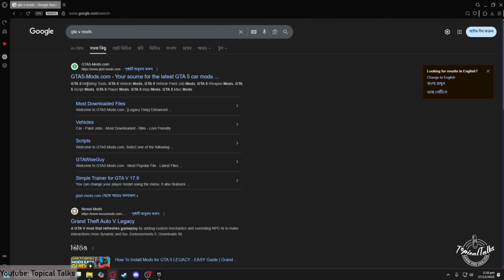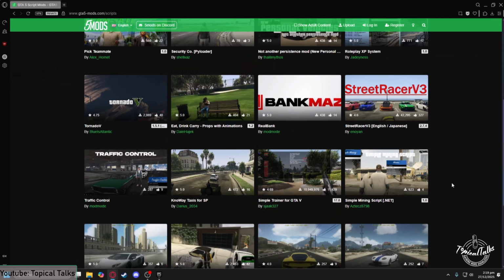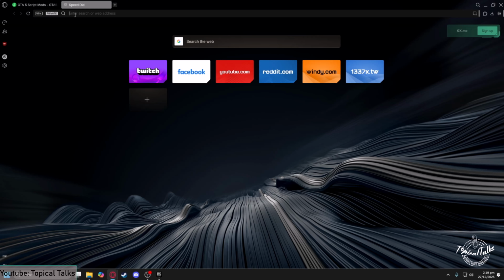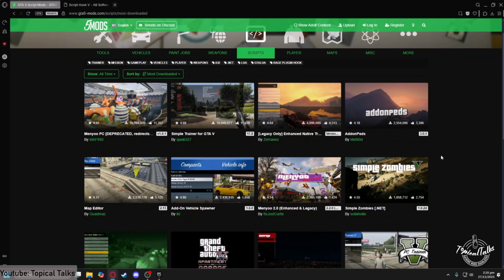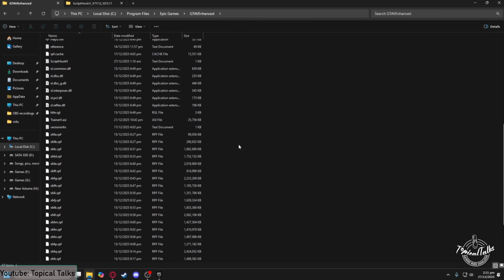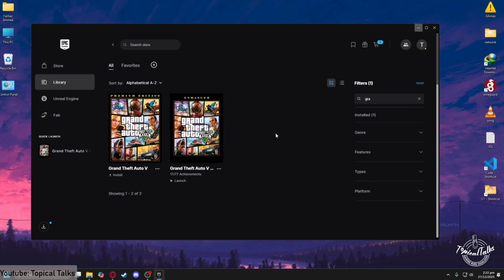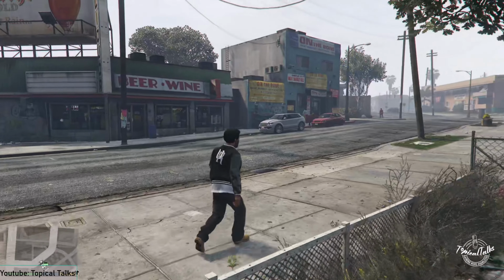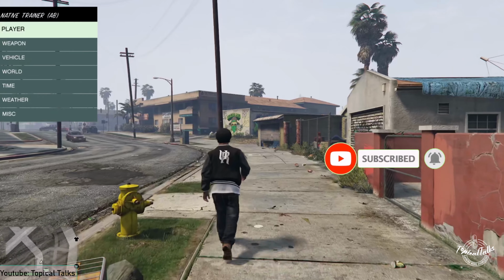Gta 5mods: How to install script mods in GTA5 Online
Want to know how to install GTA 5 mods on PC? We've provided an in-depth look at all the major options in the game!